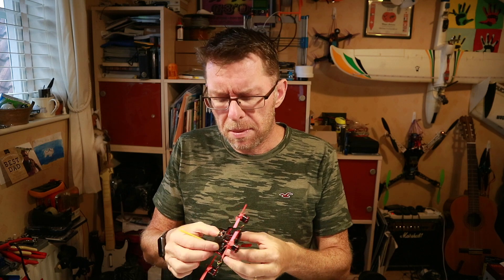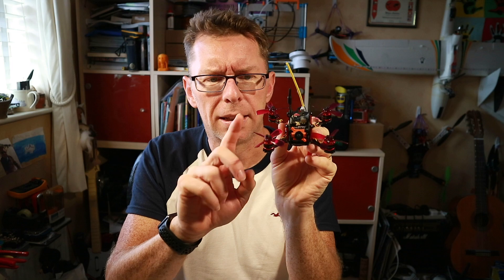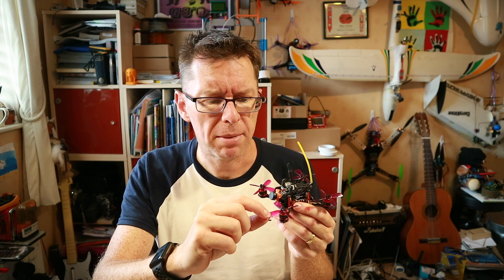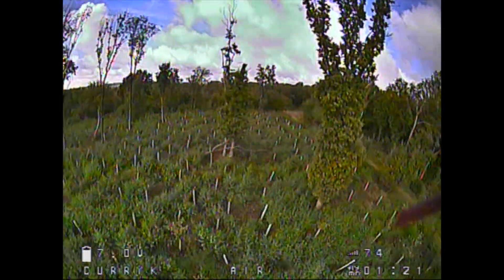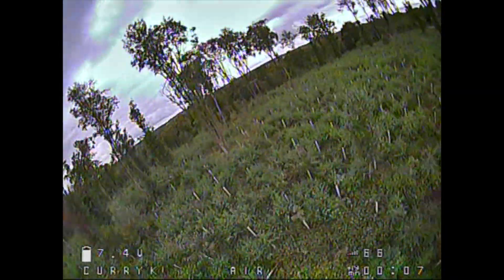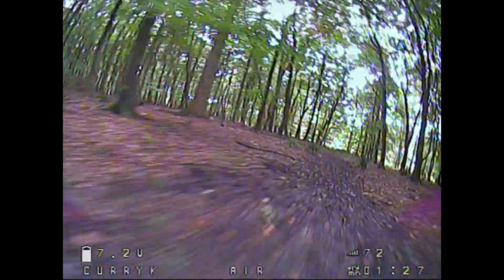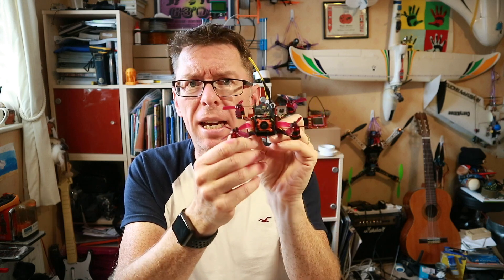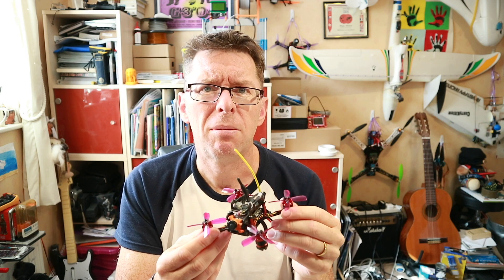Adding a RunCam Swift Micro to a micro quad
Let's try adding the RunCam Swift Micro to my Firer 110 frame (formally an Aurora 100) - the results are awesome.

I mentioned the blog post and it's where I've added more detail about the wiring of the VTX camera and adding it in to the flight controller (that's if you have an OSD).

RunCam Swift Micro

Aurora 100

Firer 110 Frame

Gemfan 20-35 Props

I'm maintaining a coupons/deals page on my blog, so if you are about to buy something, check it out in case there's a coupon you can use !